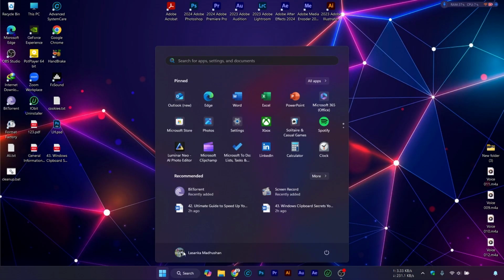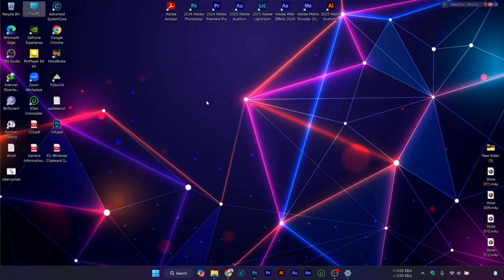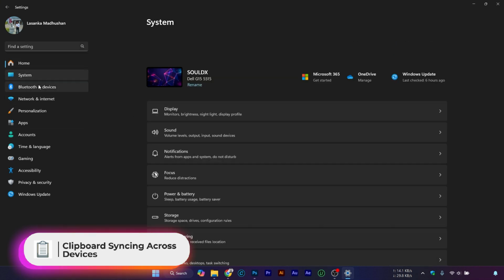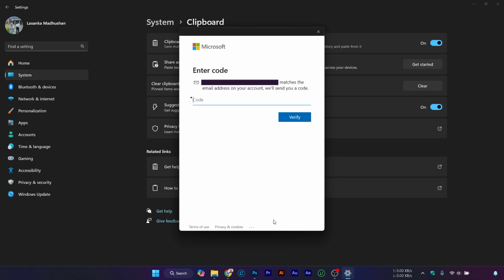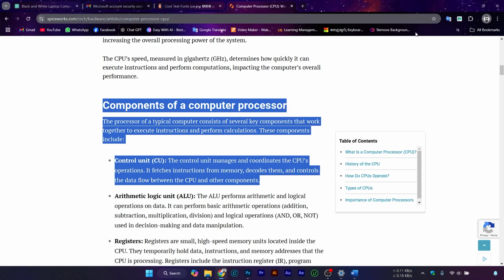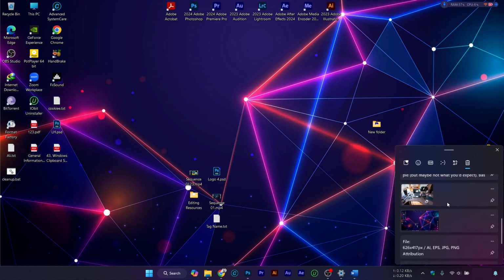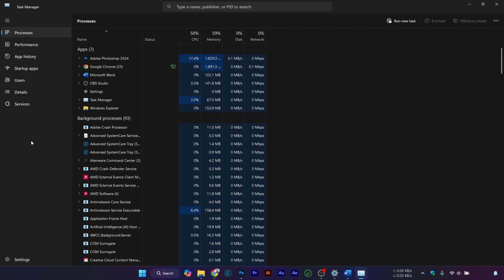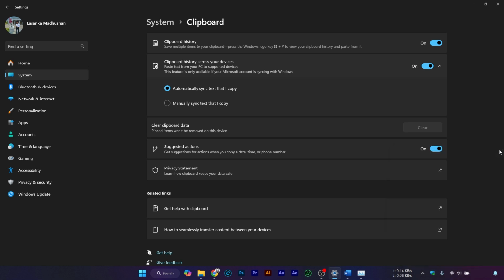Unlock Hidden Windows Clipboard Features | Tips for Faster Workflows!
Discover the untapped potential of the Windows Clipboard in this detailed guide! 🚀 Whether you're managing text, files, or images, the Clipboard is more than just a copy-paste tool. Learn how to:
✅ Enable Clipboard history and access multiple copied items
✅ Sync Clipboard data across all your devices
✅ Use advanced features like Clipboard formatting and pinning items
✅ Fix common Clipboard issues to keep your workflow smooth

In this video, we’ll walk you through everything from basic Clipboard functionality to advanced tips for maximizing productivity. Say goodbye to inefficient workflows and hello to a faster, smarter way of working!

Timestamps:
0:00 Introduction
1:06 What is the Windows Clipboard?
1:46 Activating Clipboard History
2:11 Clipboard for Files & Images
3:22 Clipboard Syncing Across Devices
4:21 Advanced Clipboard Features
5:41 Troubleshooting Clipboard Issues